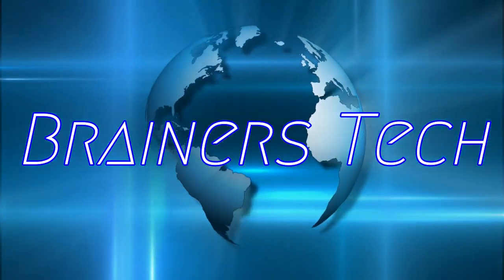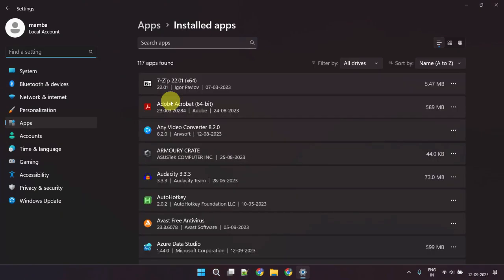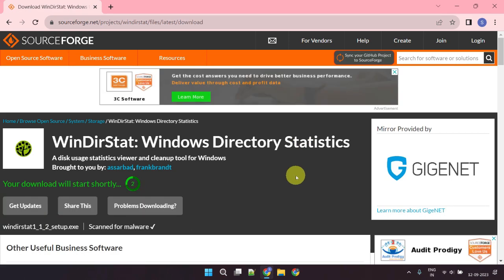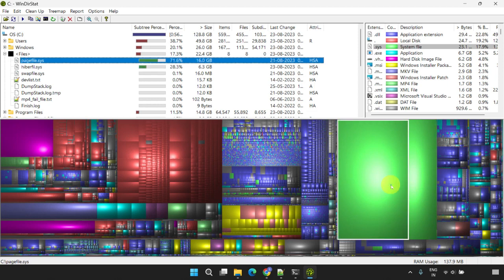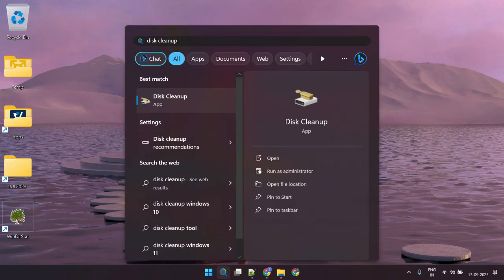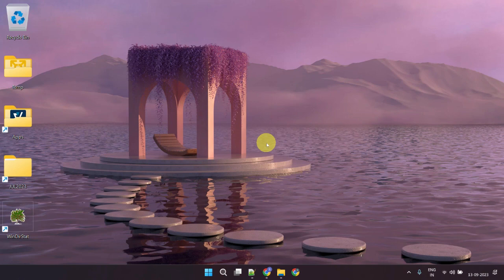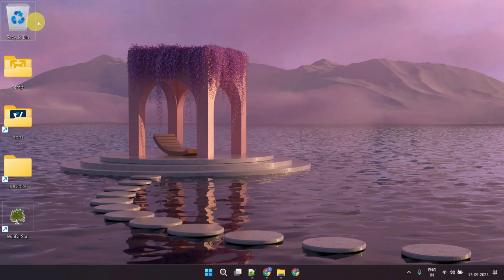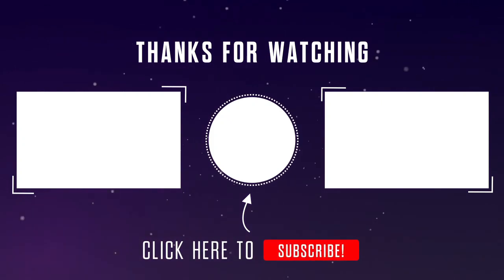Free Up Storage Space | Your computer's Running low on Storage Space | Windows | 0 bytes free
Disk full problem in windows 11
How to increase disk space in windows 11
Disk full problem in windows 10
How to increase disk space in windows 10
Windows Running Out Of Disk Space
0 bytes free ntfs
Low disk space
you are running out of disk space on local disk c
C drive red color windows 11
low disk space windows 10
0 bytes free
low disc space
Free Up Storage Space Your computer's Running low on Storage Space
How to Solve C Drive Full
there is not enough disk space
low disk space but nothing to delete
Laptop PC Computer windows 11 windows 10
How do I fix low disk space on my C drive?
Why is my C drive slowly losing space?
Why can't I free up space on my C drive?
Why is so much space taken up on my C drive?
you're running out of space on this pc
How do I fix 0 bytes on my C drive?
How do I fix 0 bytes for free?
Why does my C drive say 0 bytes?
How do I free up C drive space on Windows 11?
How do I fix running out of disk space?
How do I fix low disk space on Windows 11?
How to Fix Windows 11 Run on low disk space
How to disable Low Disk Space Message in Windows
There is insufficient disk space to complete operation
there is not enough space on os
Download failed with out of space
0 bytes free ntfs reddit
0 bytes free windows 10
free up space to continue
0 bytes free ntfs meaning
0 bytes free nfts
0 bytes free of
0 bytes free cuda
0 bytes free of 235gb
c drive full
c drive full for no reason
c drive cleanup
c drive keeps filling up
c drive full windows 10
C drive red color windows 7
C drive red color windows 10
why is my d drive showing red
windows drive red bar percentage
disable low disk space red bar windows 10
OSError: [Errno 28] No space left on device
there is very little free disk space
low disk space windows
low disk space in c drive
low disk space windows 11